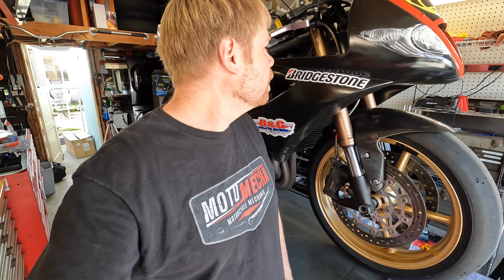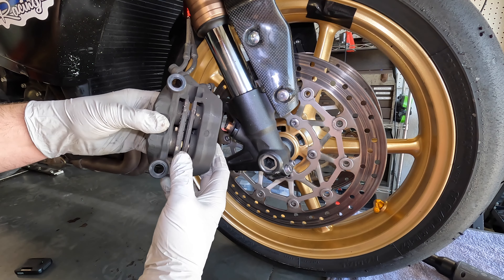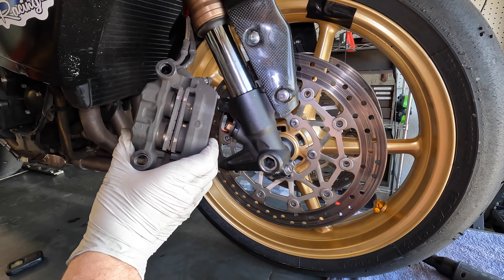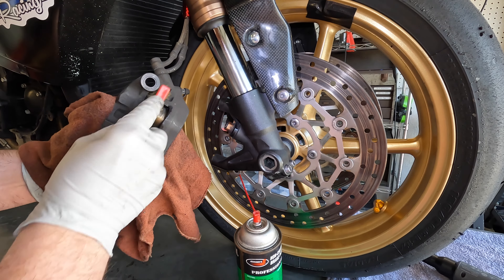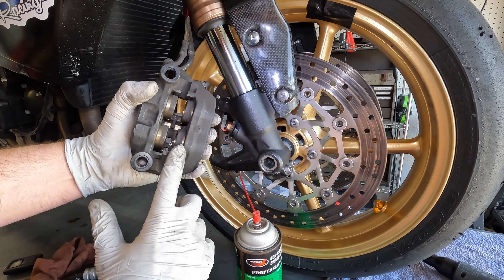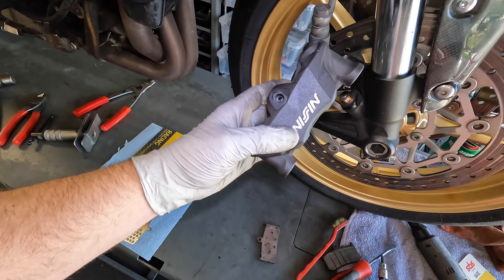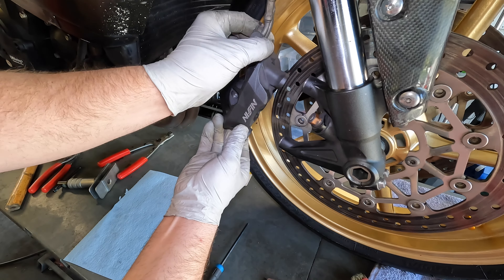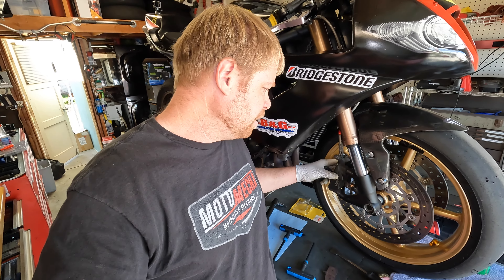How To Replace Front Brake Pads On A Motorcycle!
Ride at your own risk. Moto Mecha disclaims any liability incurred in connection with the use of the concepts outlined on this channel/videos. You alone are responsible for your own safety.